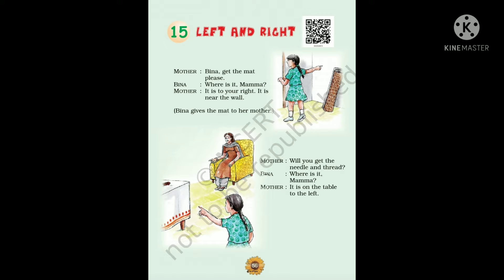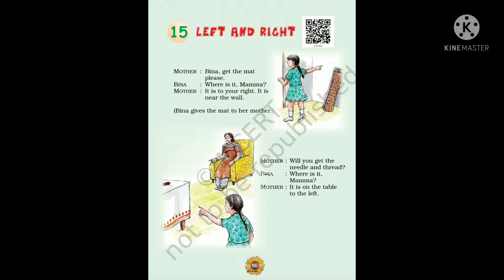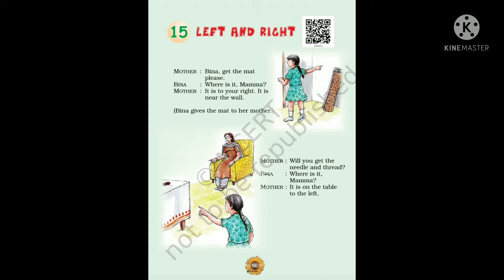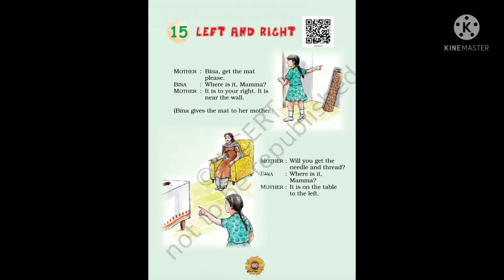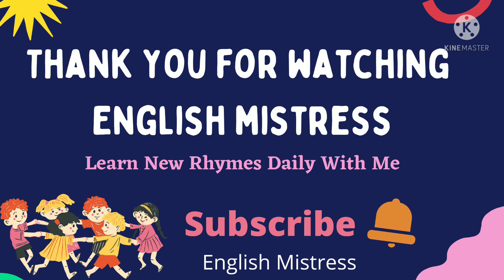Left & Right Class 1 English Raindrops NCERT CBSE 2021 Learning Directions